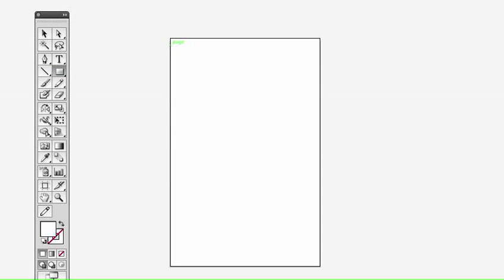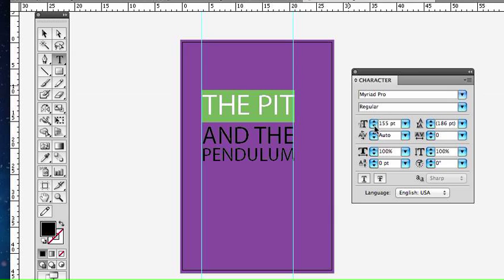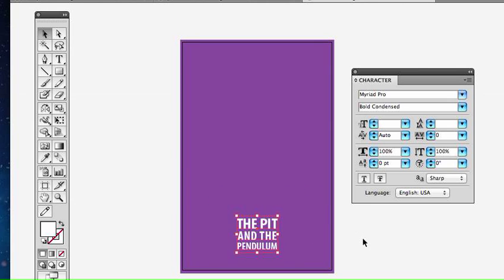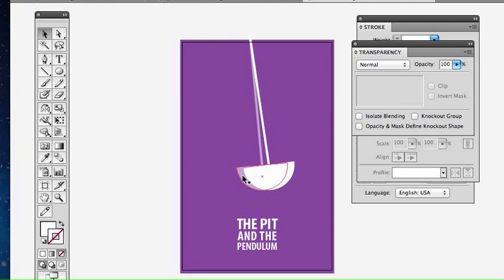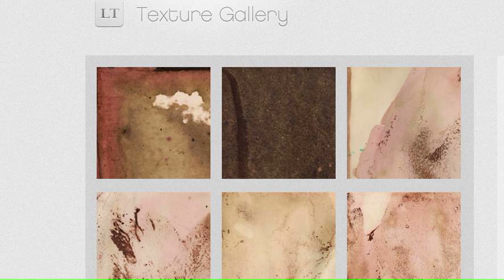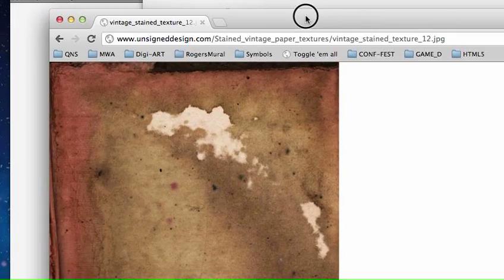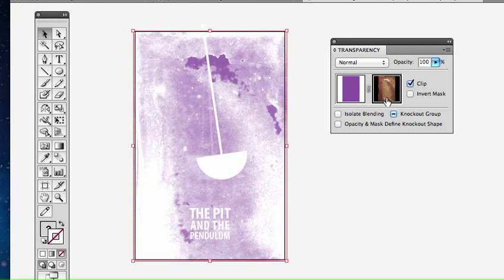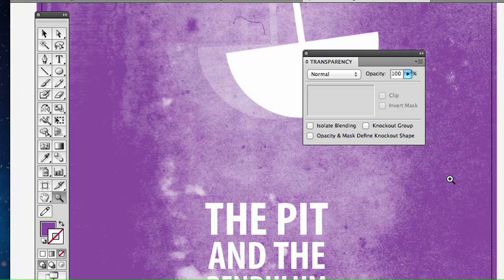How to create a vintage/retro minimalist movie poster in Adobe Illustrator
This tutorial explores the creation of a vintage/retro minimalist movie poster in Adobe Illustrator. Techniques like scale justification of the title typography, using textures and blending modes and opacity masks to achieve a vintage look and feel are covered.